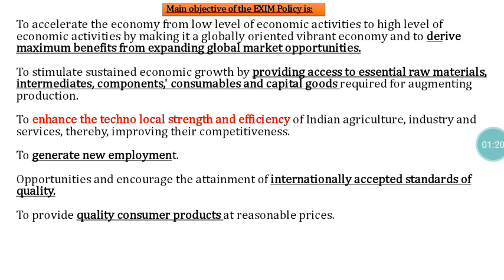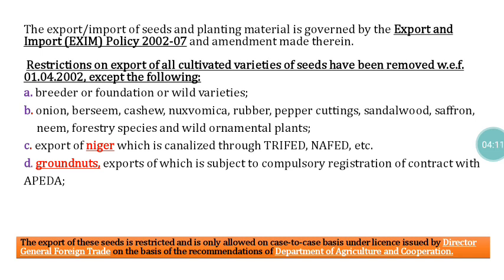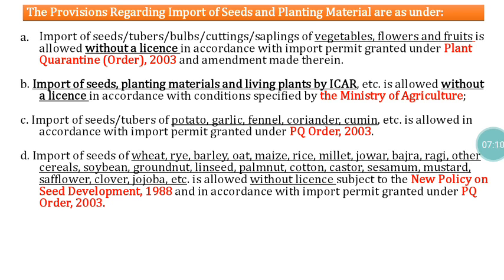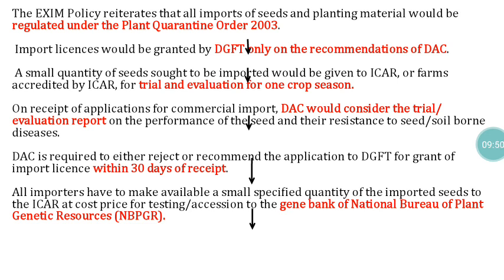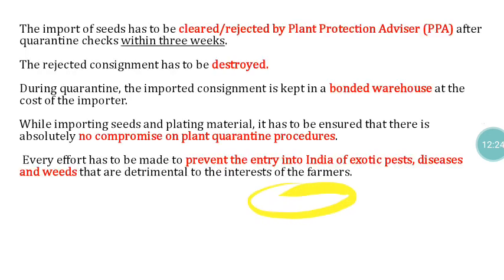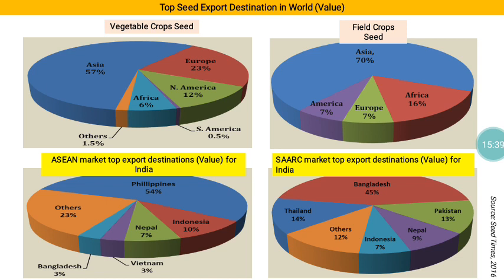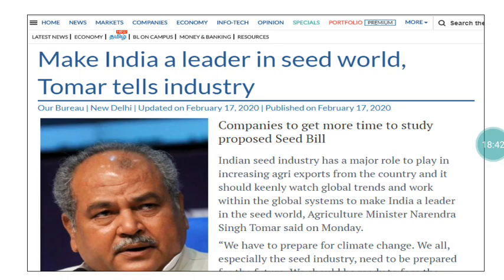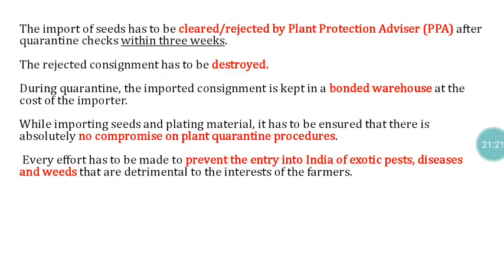EXIM Policy - Dr.T.Eevera